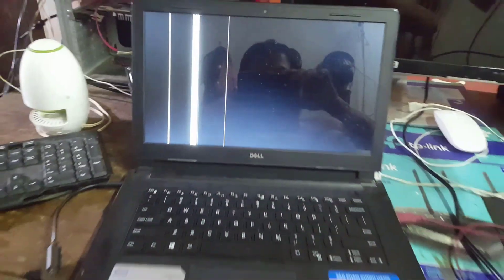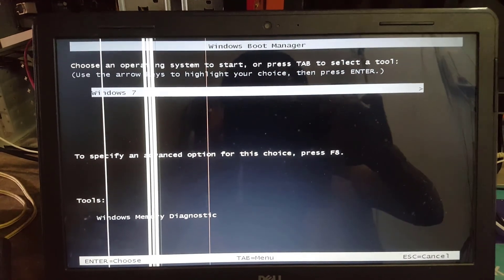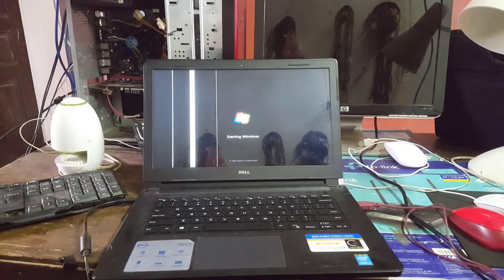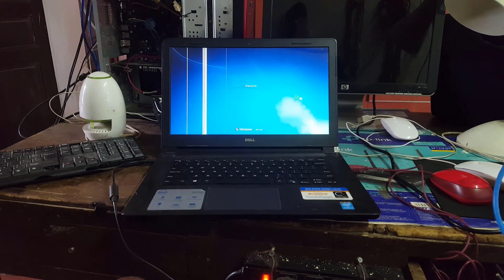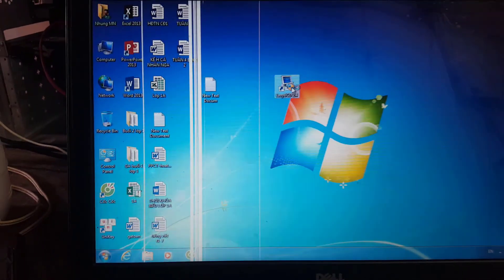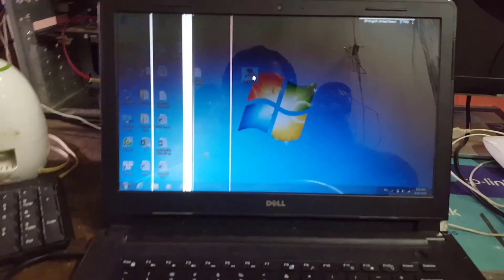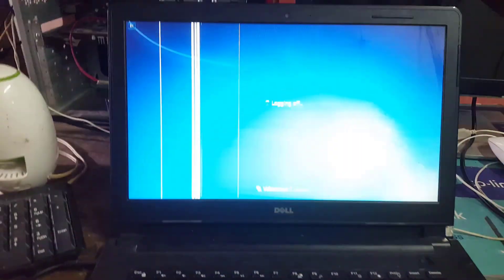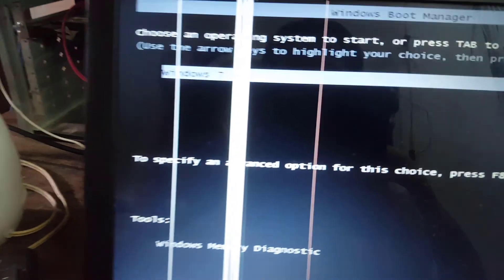Press the enter key to enter windows